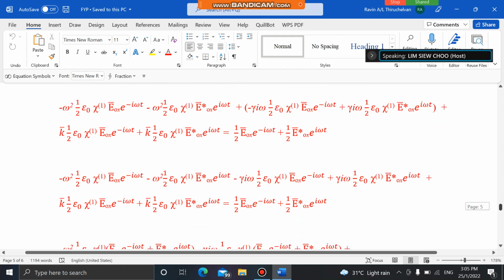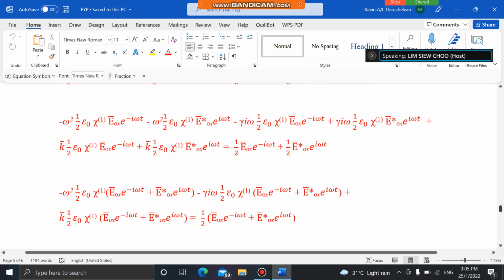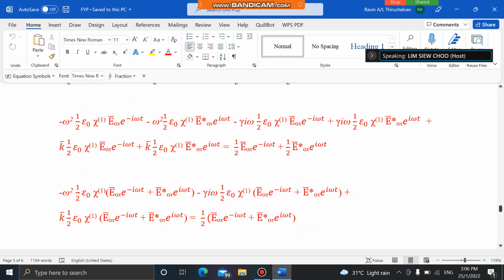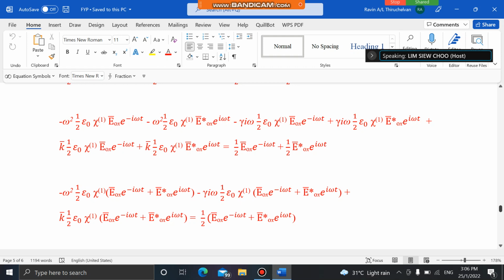Week C 1.4